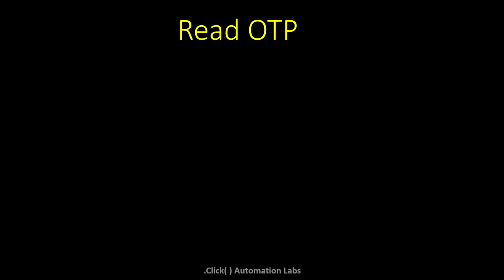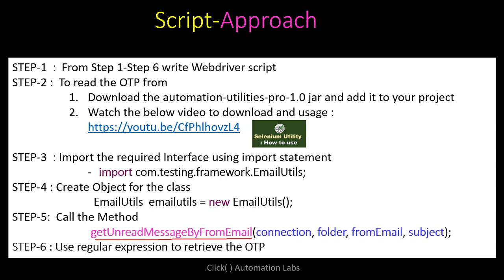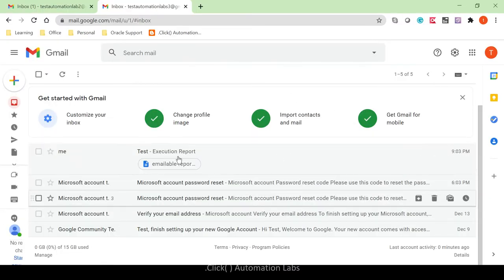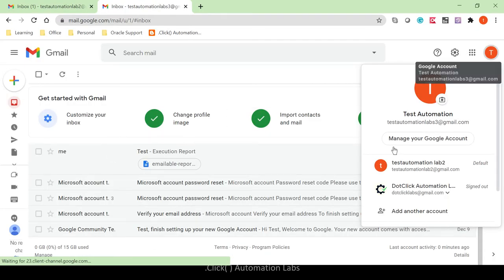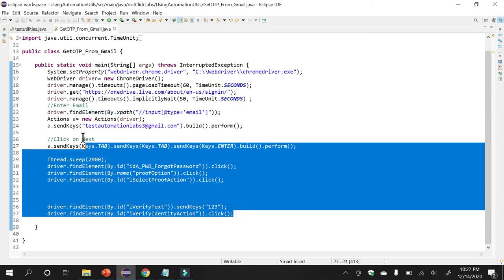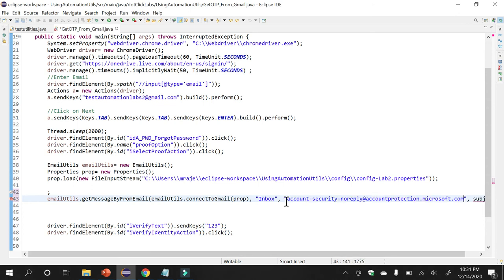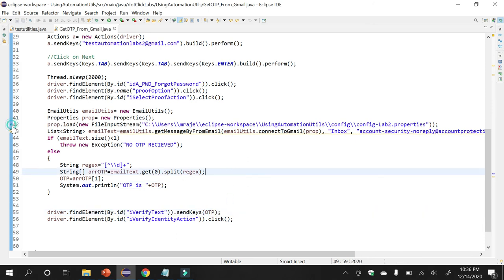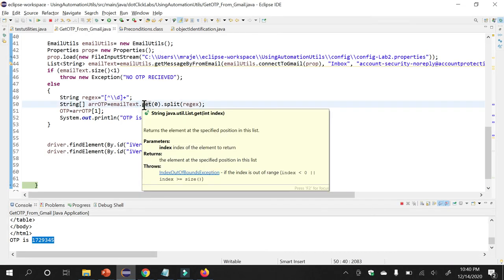How to Automate OTP number using Selenium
This video will show the practical example of retrieving the OTP from Email and complete the end to end automation of OTP scenarios.

Below are the must do settings to access the Gmail using java :
1. Login to gmail using your test gmail account
2. On same browser open new tab and navigate and turn on using slider
3. In same browser, open new tab and navigate to the below URL
4. Click on continue